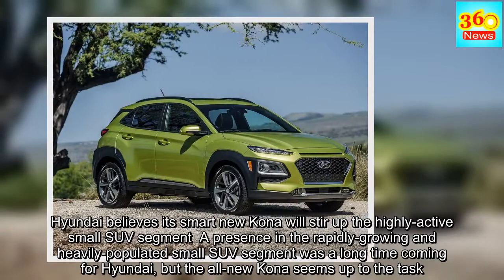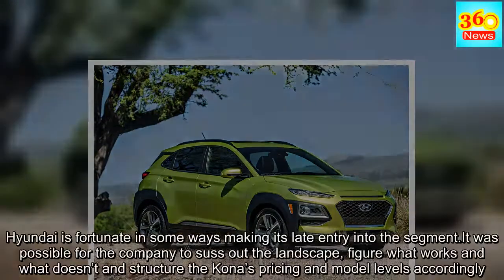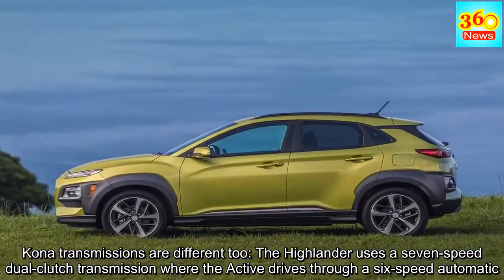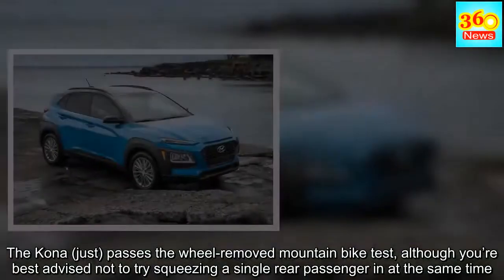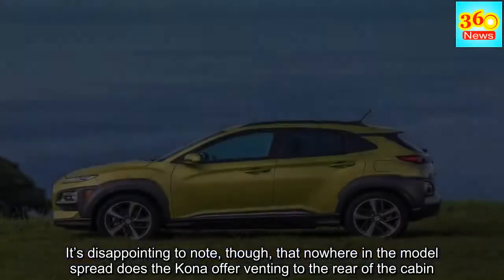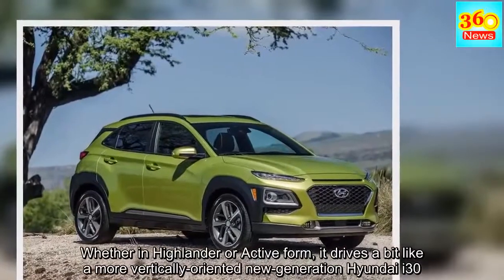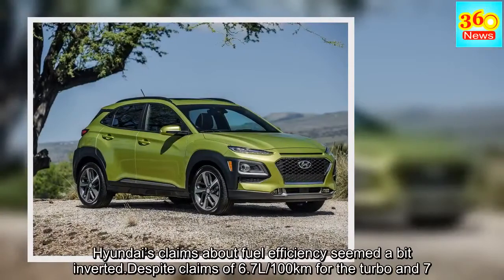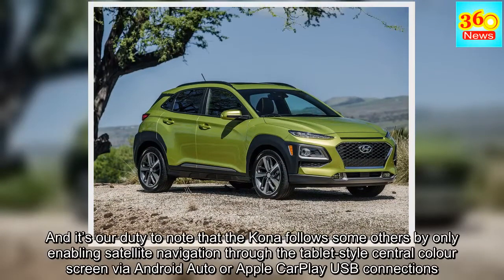Hyundai Kona 2018 Review